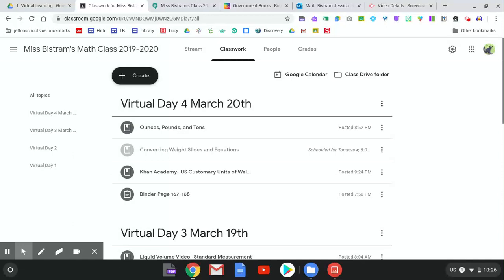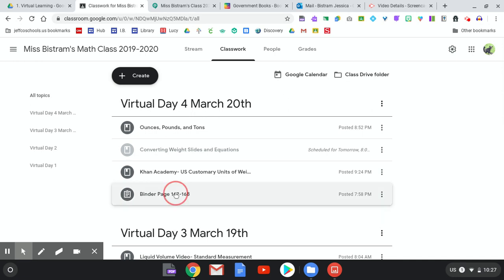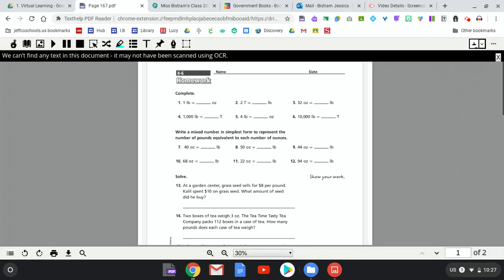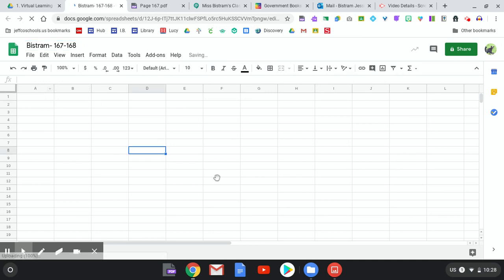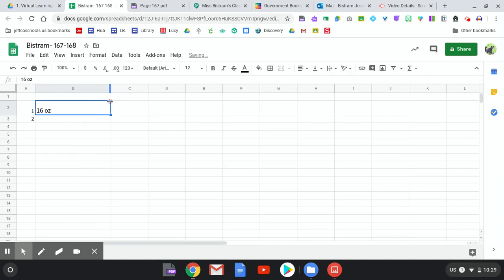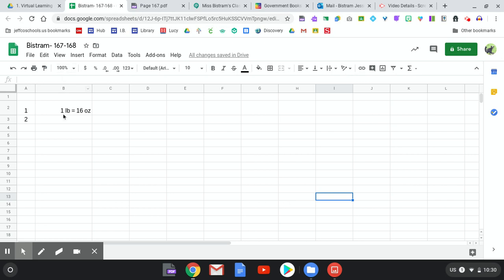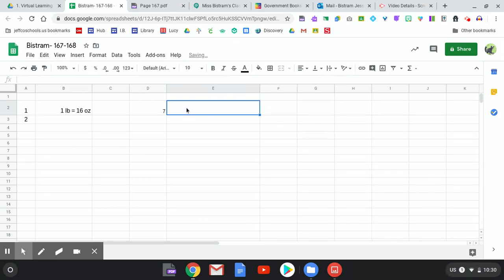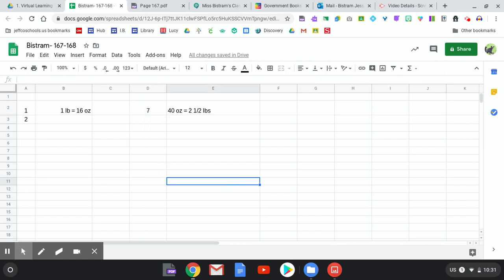Math pg 167-168 Spreadsheets